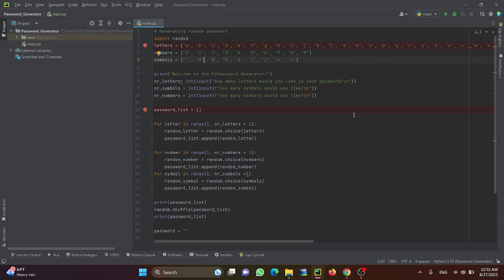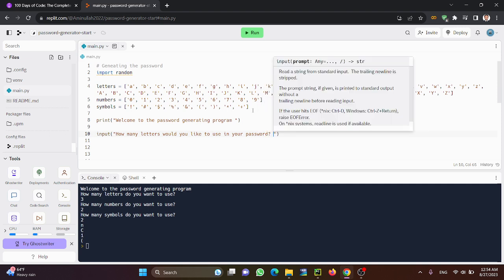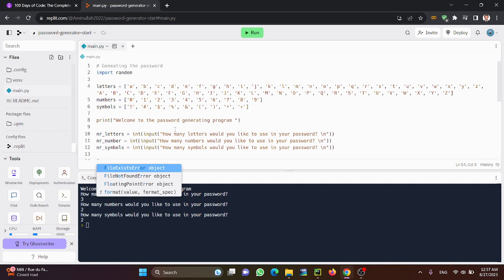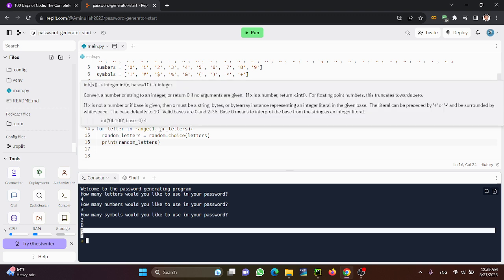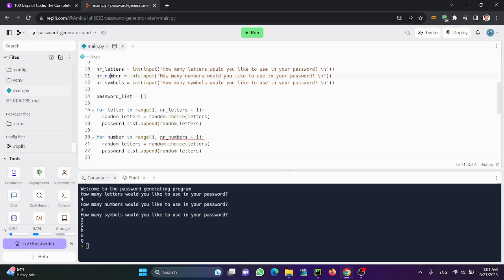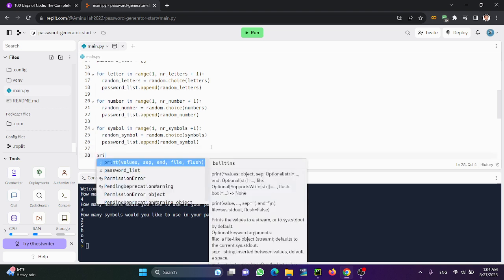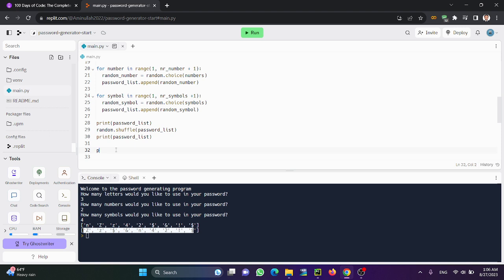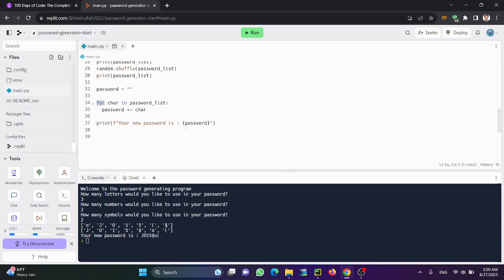Python_Project: Part_03